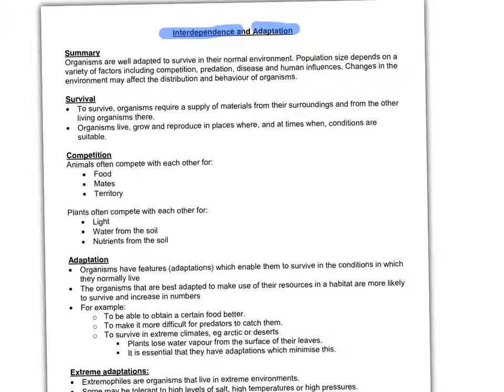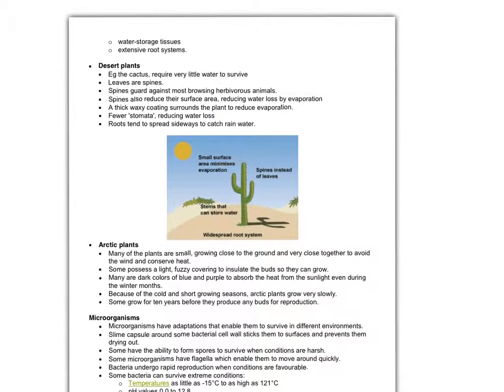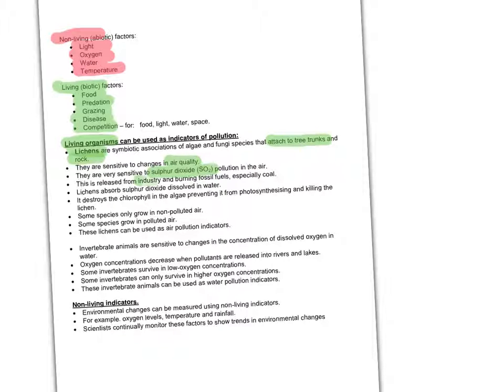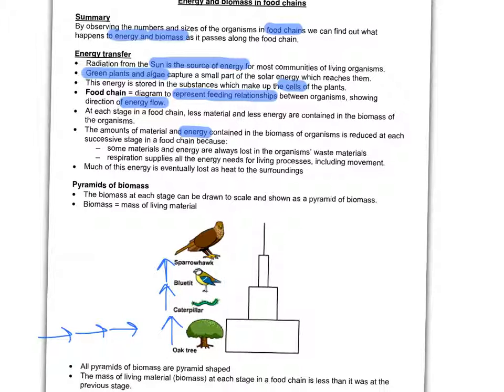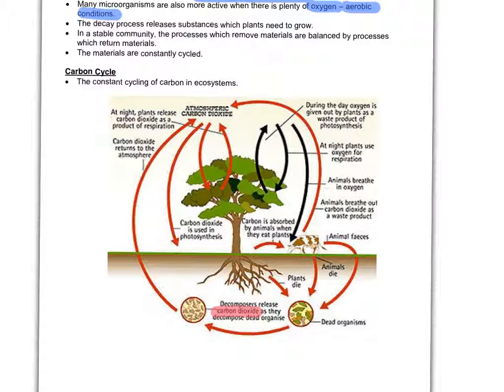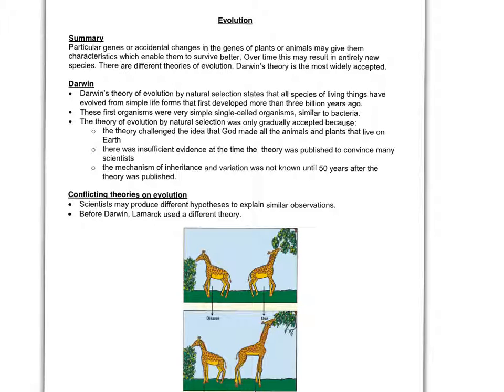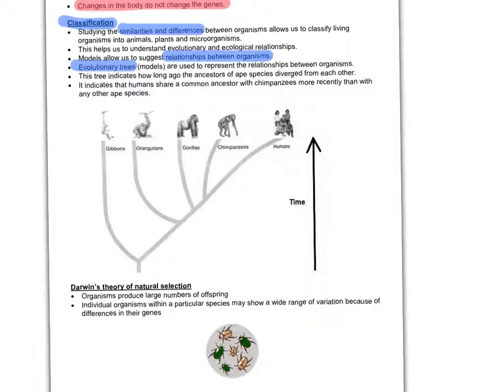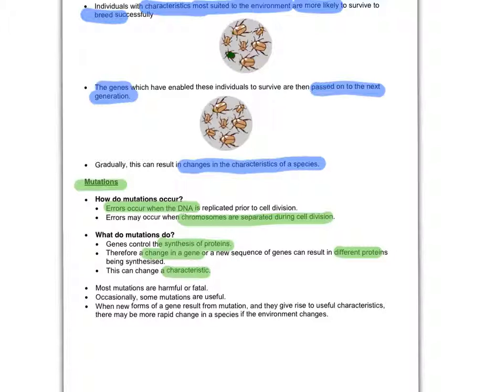B3 key ideas